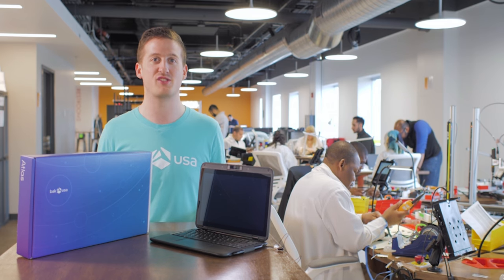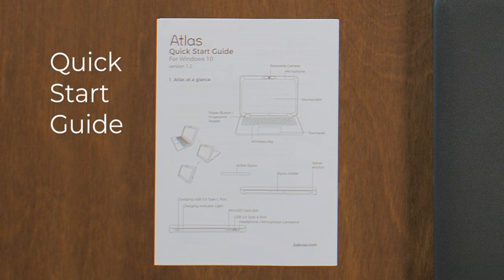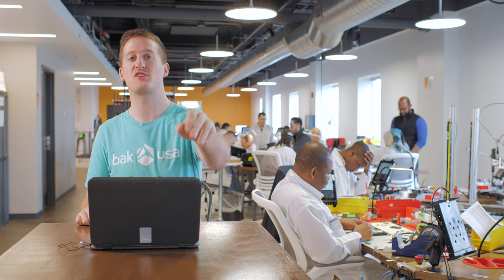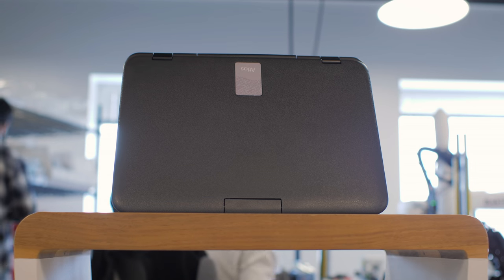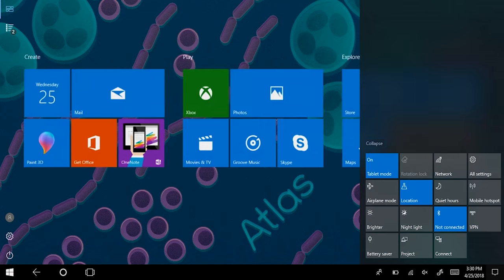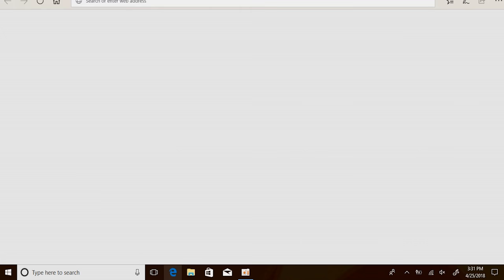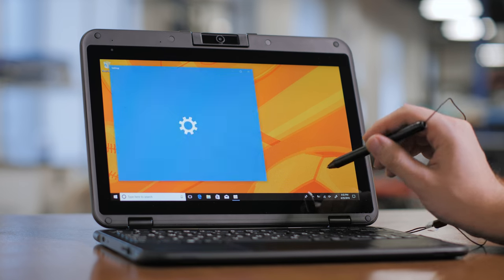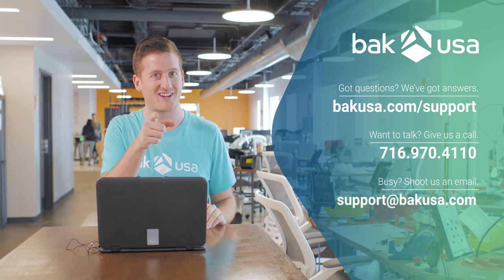Atlas 2-in-1 Laptop: Unboxing and Using Windows 10 - Bak USA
Got your hands on a brand-new Atlas? See what comes in the box, skip the initial Windows setup, and get right into navigating your desktop with Windows 10.